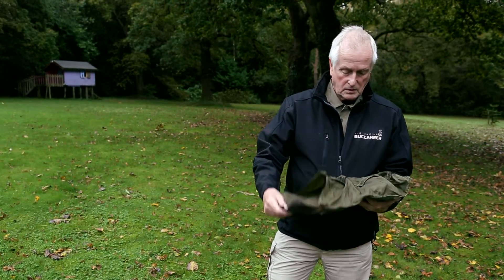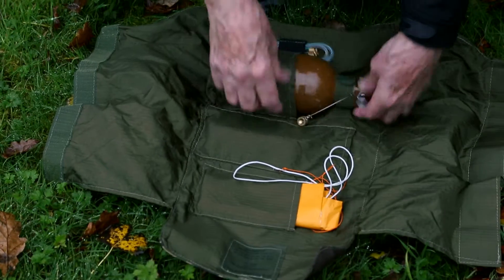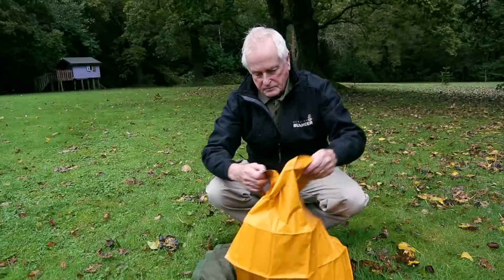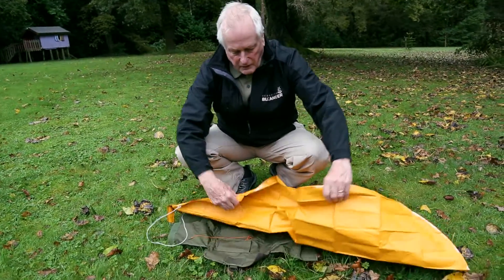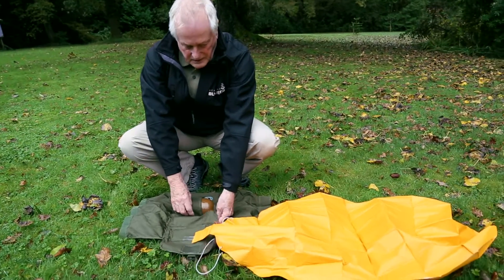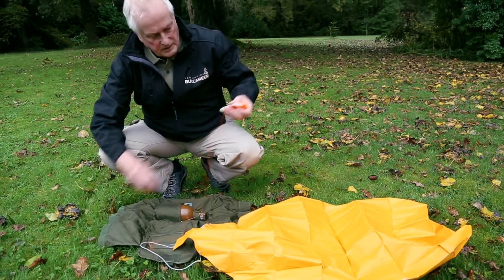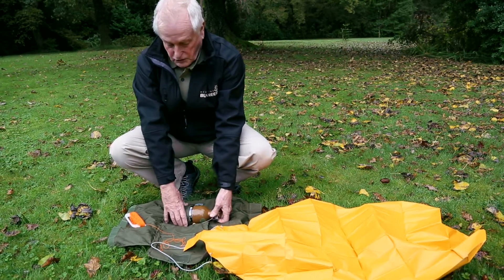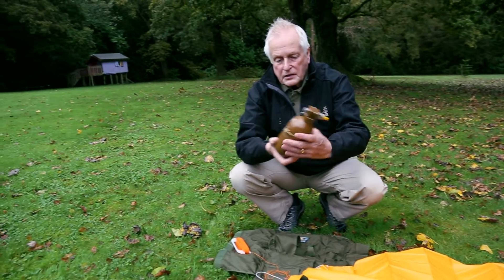The Location Marker Balloon That Extracts Soldiers From Danger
Welsh-based firm BCB International has shown IBTimes UK how its ground-to-air signal balloon for extracting soldiers from drop zones works.

The location marker balloon can float high above any jungle or forest to a height of 250 feet and is visible from six miles away, even at night. A soldier can operate the air signal balloon by using inert helium gas to inflate it within minutes.